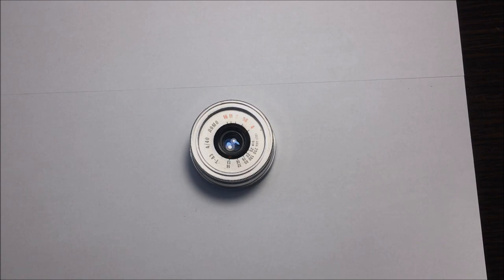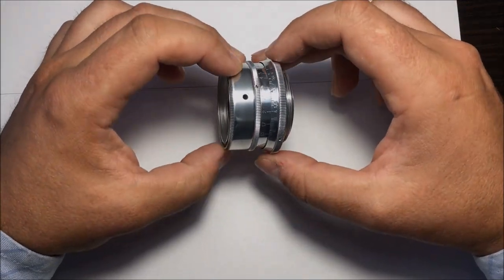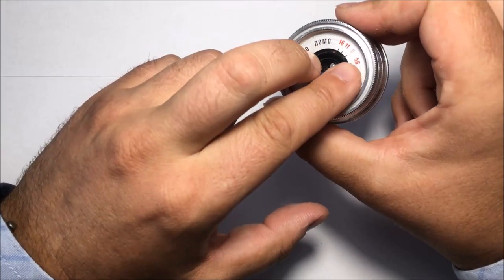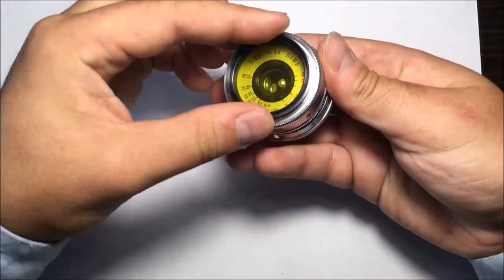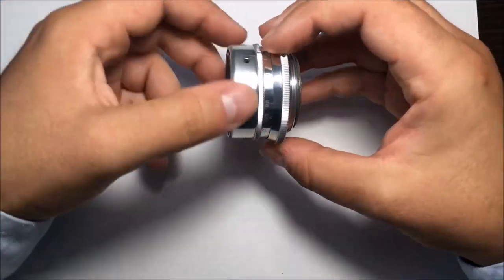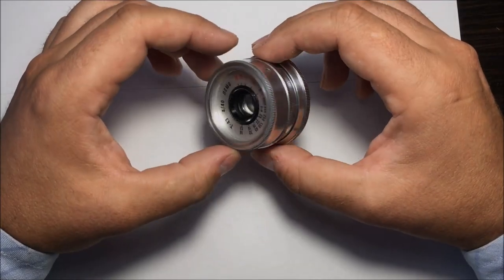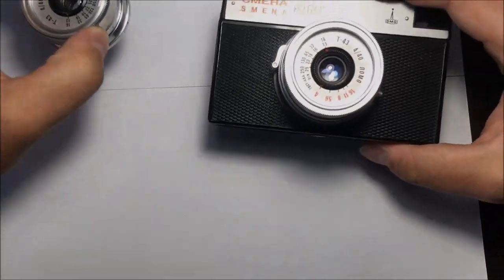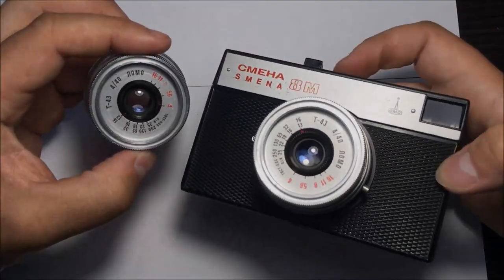Lomo triplet T-43 4/40 lomography lens. Review and samples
Review of cheap but delivering a lot of character lomo triplet lens. Including test shoots using fullframe mirrorless Sony A7.